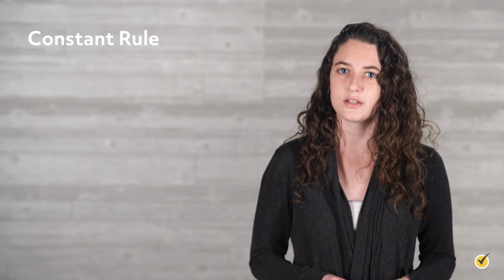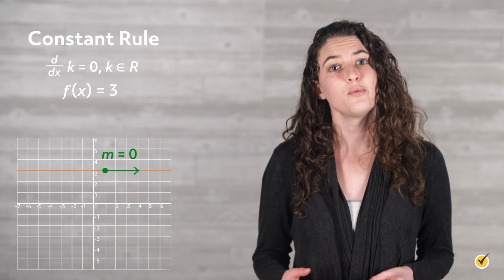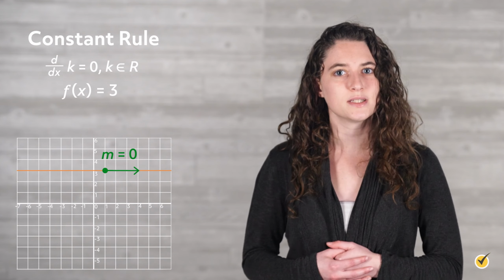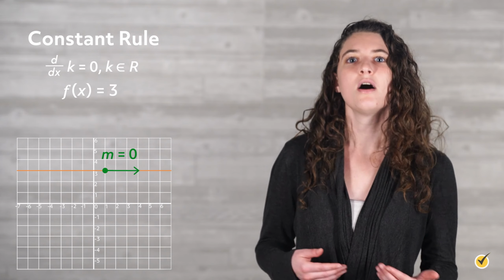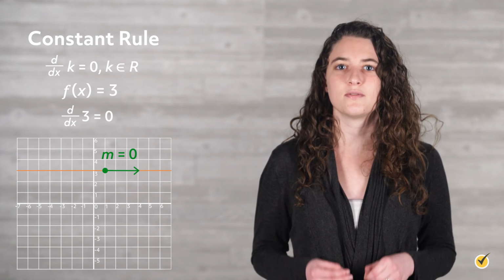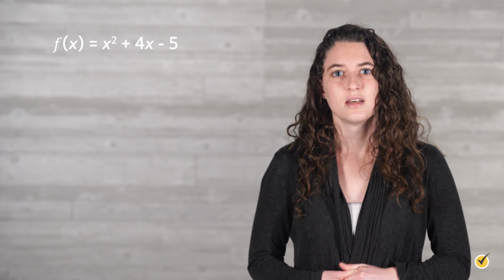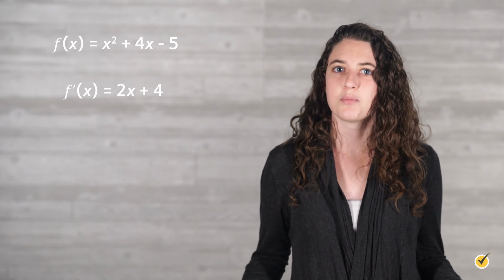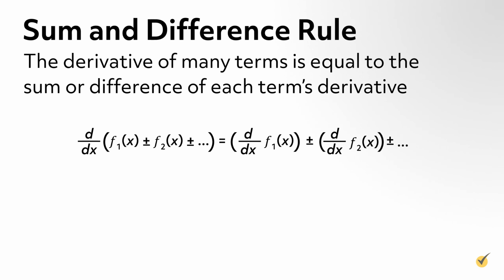Derivative Properties and Formulas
“Property” is a mathematical term for an identity or a true statement which can simplify a problem. For example, one of the exponent properties is that axay=ax+y. In this video, we are going to go over some derivative properties that will help simplify many of the problems you’ll come across.